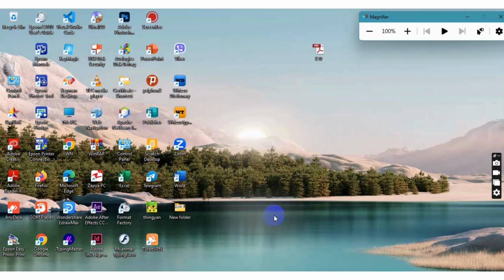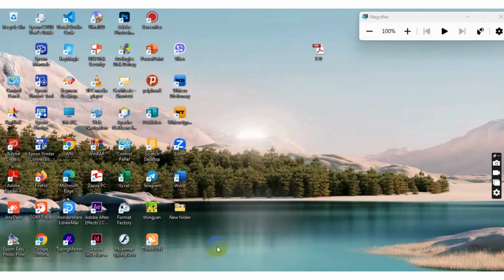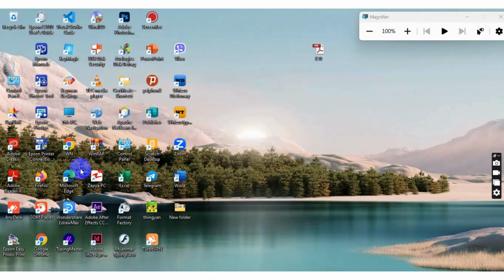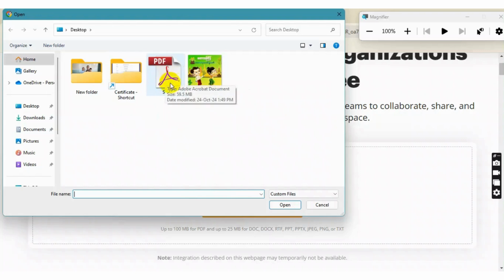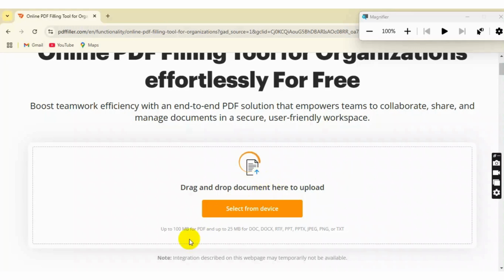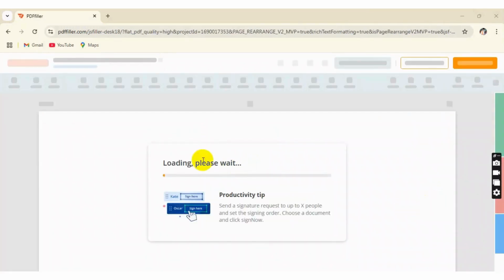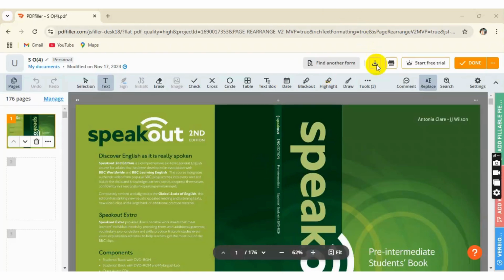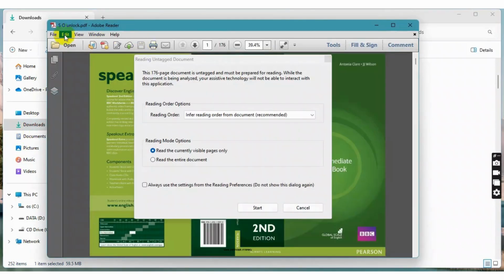How to unlock pdf file